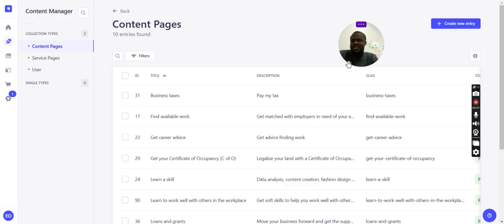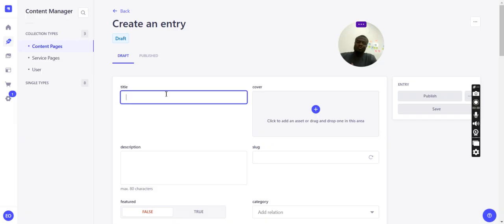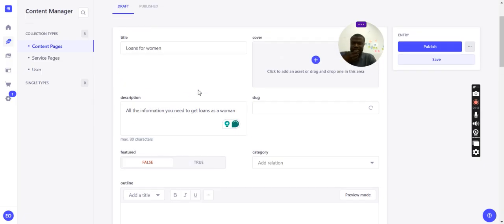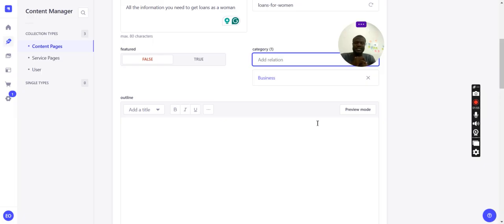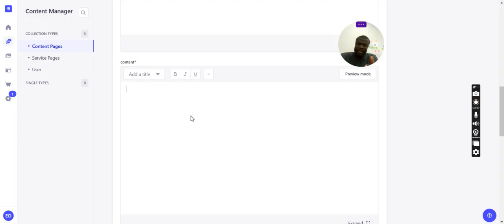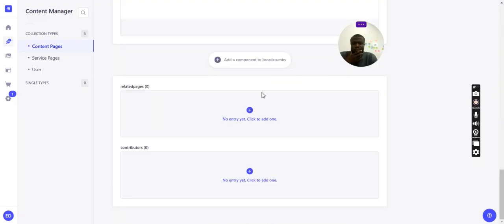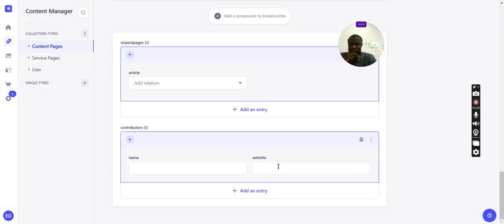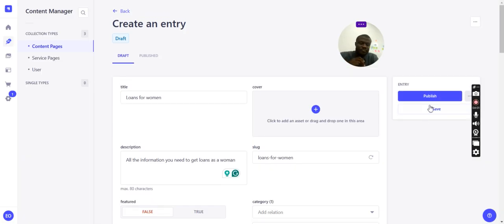9. How to create a content page on the OneEdo Platform